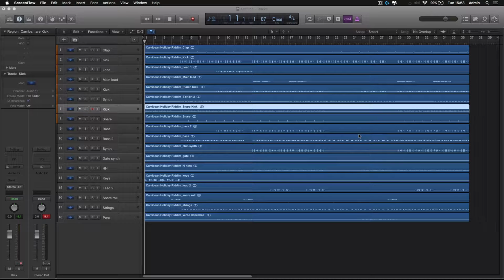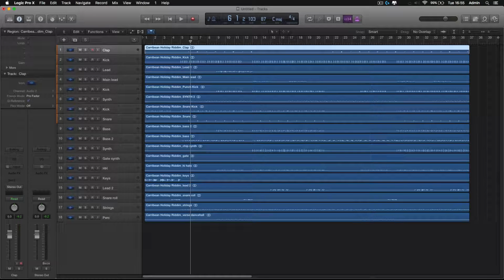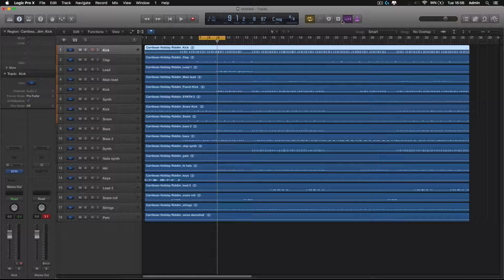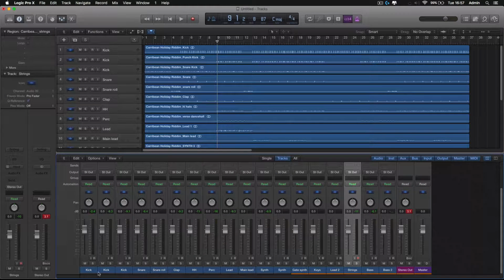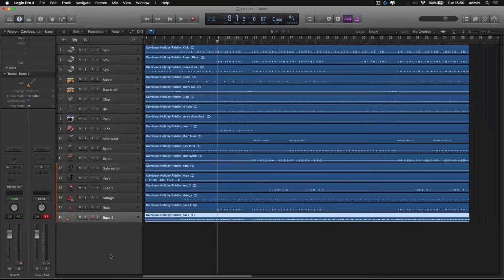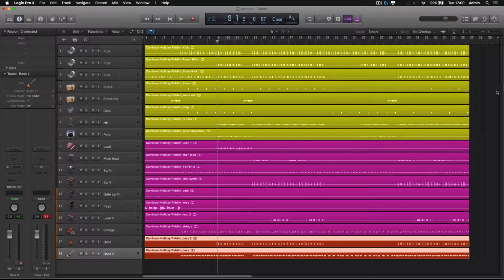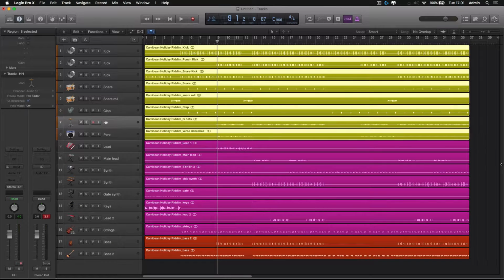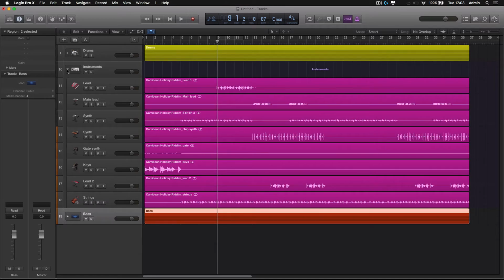Tips for better mixing workflow in Logic X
Mixing is a time consuming process which takes a lot of concentration, good ears and knowledge to do. This video walks you through on how to make this process more streamlined and organised.

Topics covered in this video include, How to import your tracks into Logic, Naming your tracks, Finding the correct BPM, Track icons, colouring mixer tracks and track stacks.

I hope this video will help you in your effectivness to become more organised and time effective when mixing your tracks.